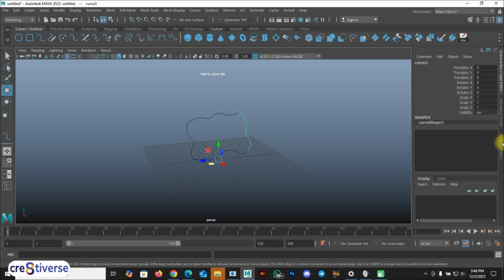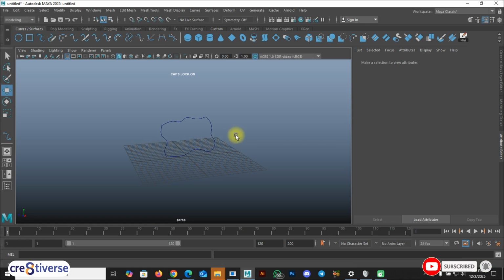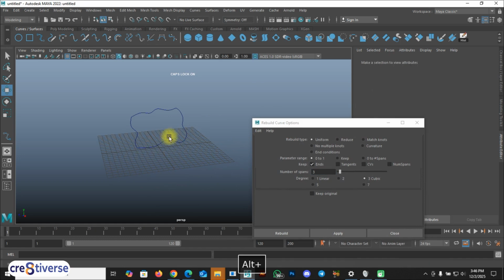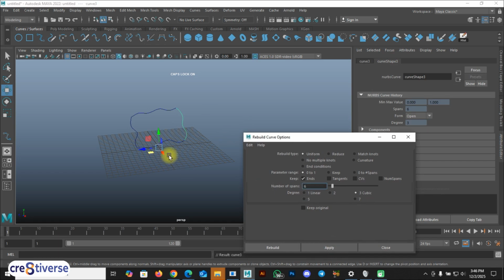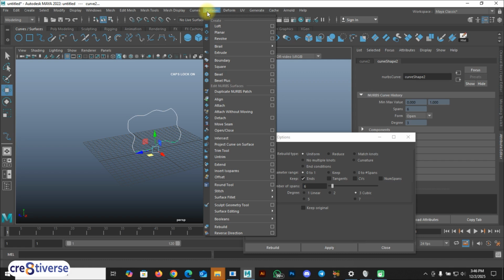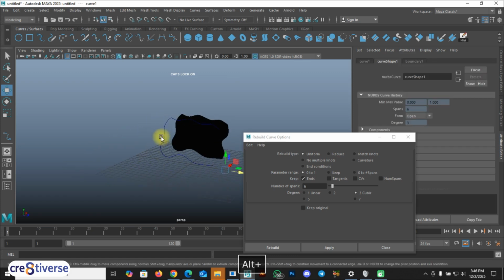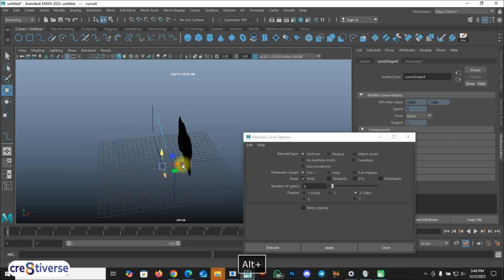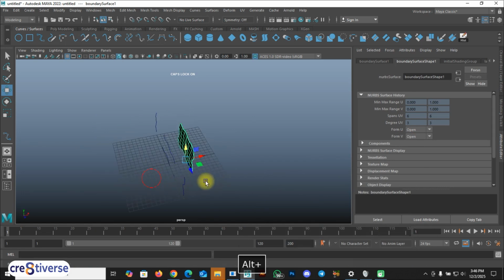M14: Maya Boundary Tool Tutorial | Creating Surfaces Between Curves in Autodesk Maya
In this fourteenth lesson, we explore the Boundary Tool in Autodesk Maya, a powerful feature used to create surfaces between multiple curves.

You’ll learn how the Boundary tool works, how to select curves properly, and how Maya generates smooth surfaces from curve boundaries. This technique is widely used in NURBS and surface modeling workflows, especially when creating controlled and organic surfaces.

We also explain the difference between the Planar tool and Boundary tool, helping you understand when each method should be used in professional modeling workflows.

This lesson is essential for anyone learning curve-based surface modeling in Maya, as it expands your ability to create more complex and flexible surface structures.

By the end of this tutorial, you’ll be able to confidently create boundary surfaces from curves in Autodesk Maya.